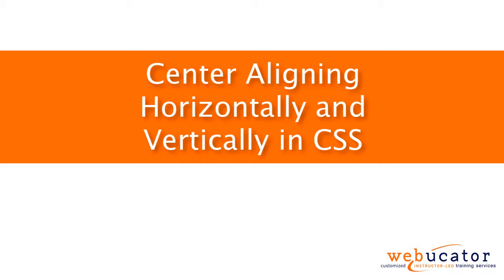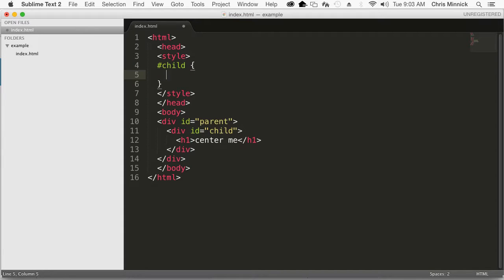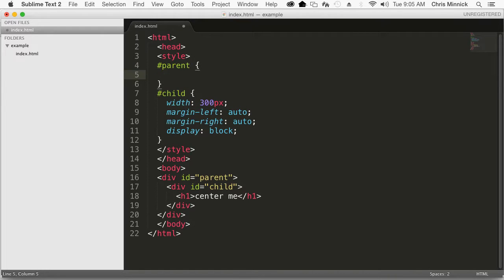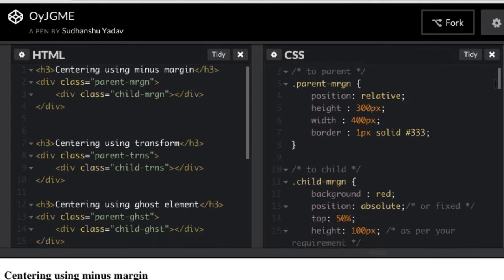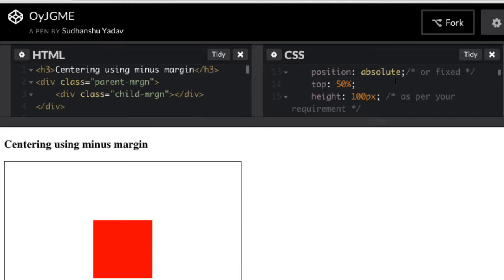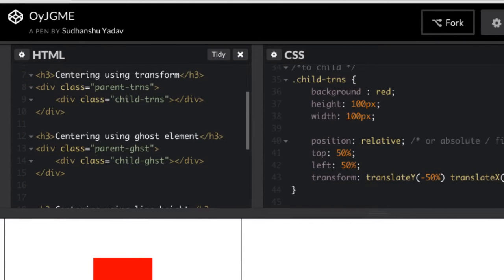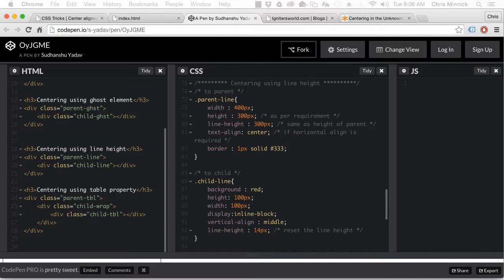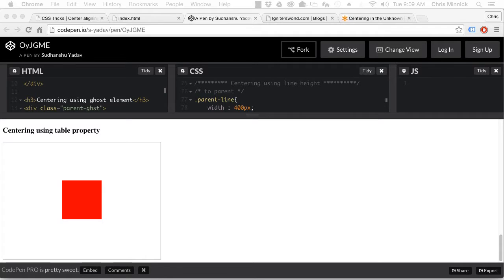Center Aligning Horizontally and Vertically in CSS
In this video, we show how to do center aligning horizontally and vertically in CSS.  The video was inspired by a blog post by Sudhanshu Yadav